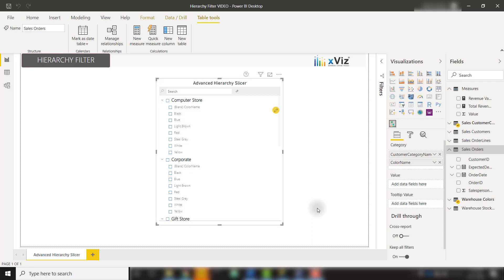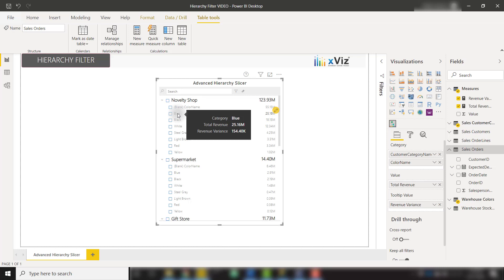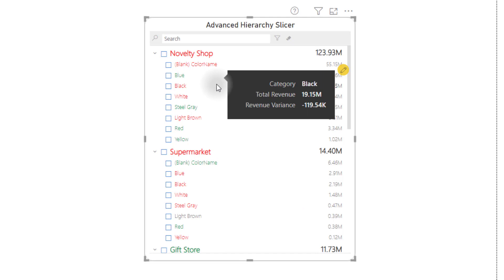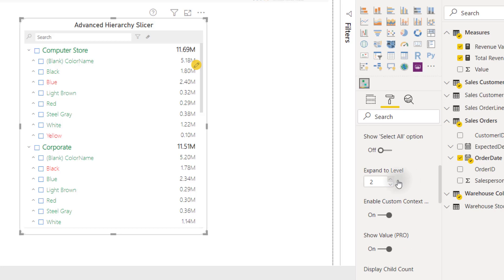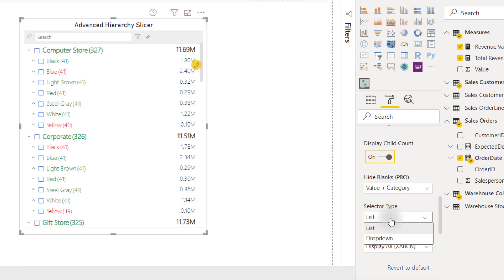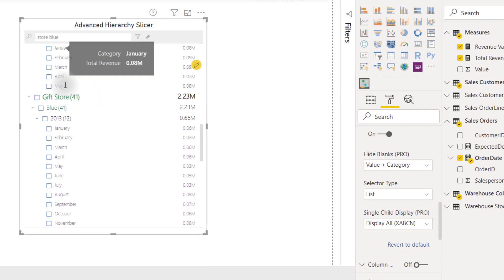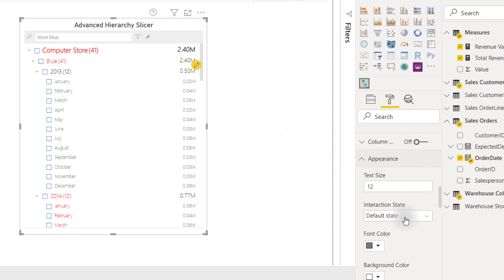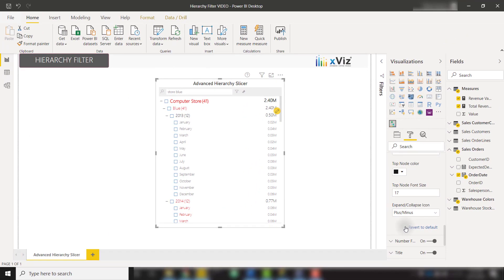xViz Hierarchy Filter - Explore Key Features of this Custom Visual for Microsoft Power BI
The Hierarchy Filter, custom visual for Microsoft Power BI is a selector component like a native slicer.

The Power Visual can display multiple category values in an expandable tree view used to display hierarchical nodes for filtering. Each node can be expanded and collapsed for optimal navigation through the hierarchy and single/ multiple selections can be made to select the desired nodes with robust customization, interaction, and formatting options not available with other hierarchy slicer offerings.

**FEATURES**

Some of the other notable features are as follows:

1. Conditional Formatting
2. Context Menu
3. Filter Type
4. Node Selection and customization
5. Appearance Customization

**ADDITIONAL INFORMATION**

Get xViz Pro Suite FREE for Power BI Desktop with all PRO Features completely unlocked at xviz.com

Read more about the Advanced Hierarchy Slicer in our latest blog